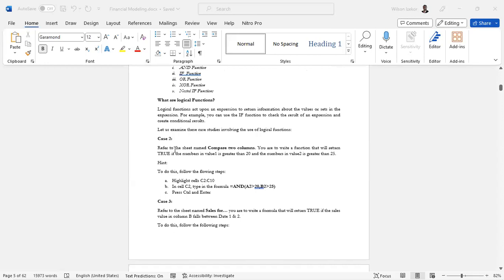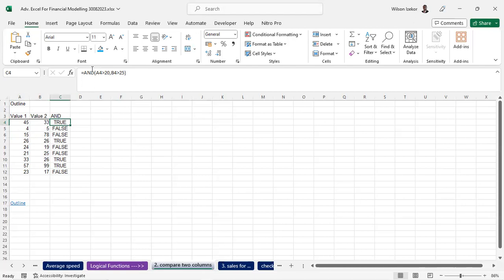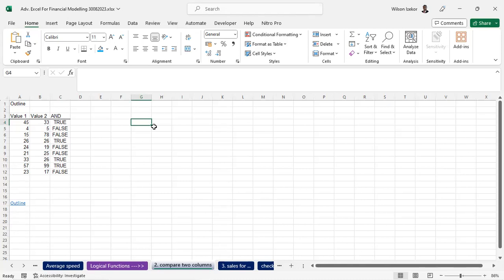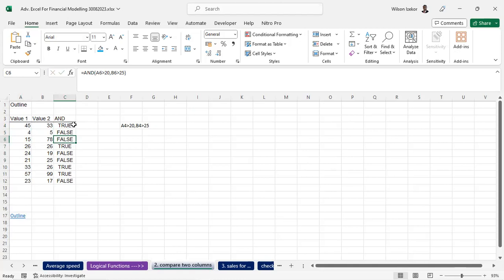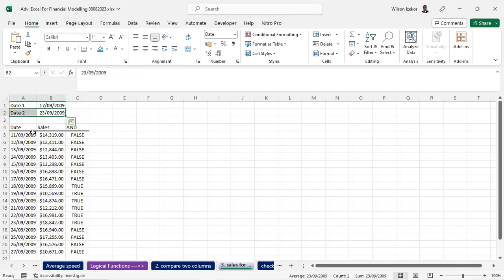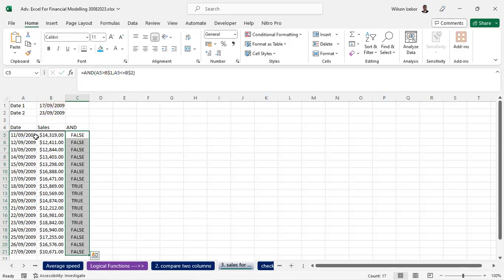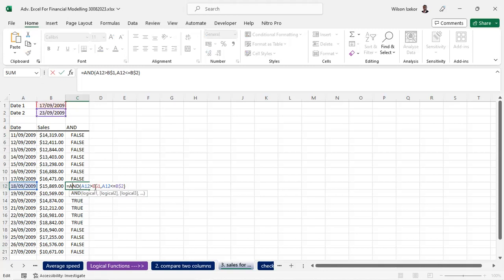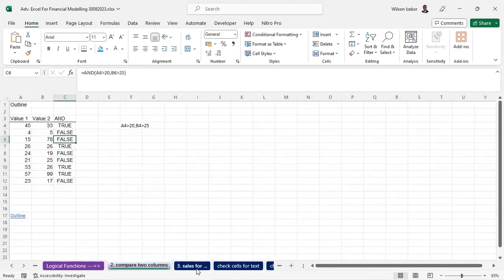Case 2 & 3 - This video examines the use of the AND function.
Watch this video to learn how to use or apply the AND function which is one of the logical functions in excel.